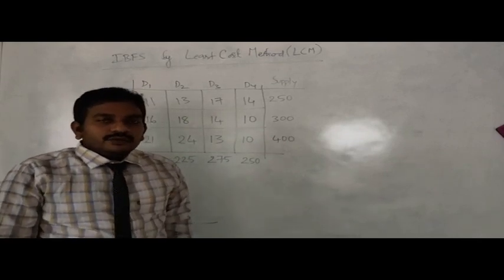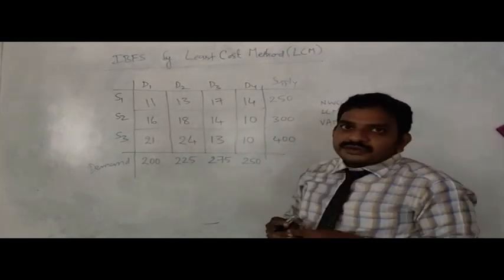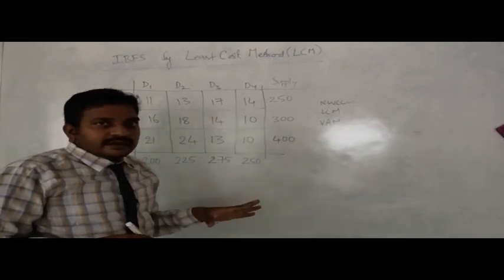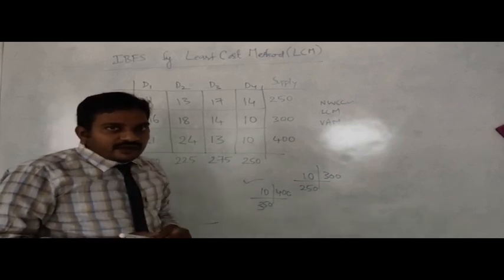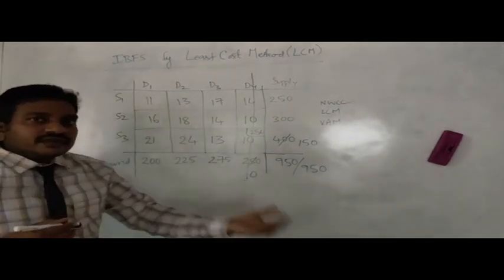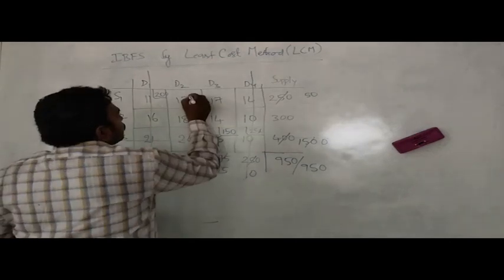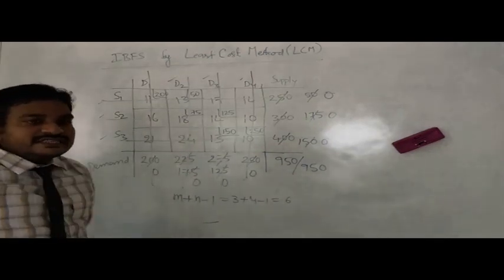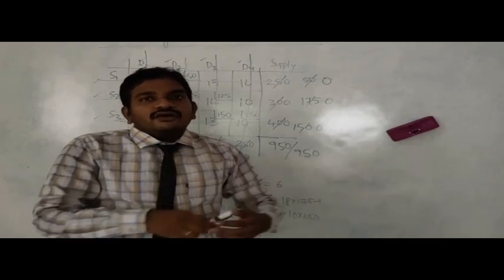Obtaining an Inial Basic Feasible Solution By Using Least Cost Method in Transportation in OR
In this video i am going to explain finding out an intial basic feasible solution by using Least cost method.
The limitations of North West Corner Cell Method are somewhat Covered in this Method. We can bring much optimal solution than NWCC.